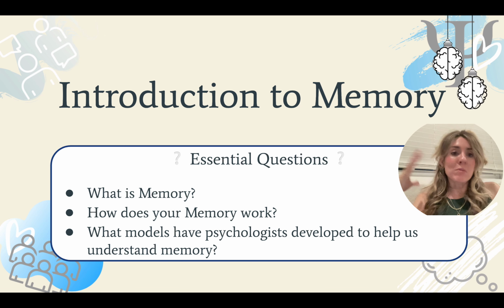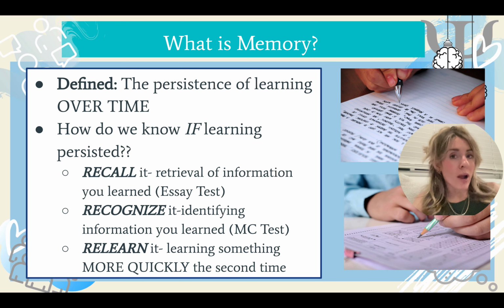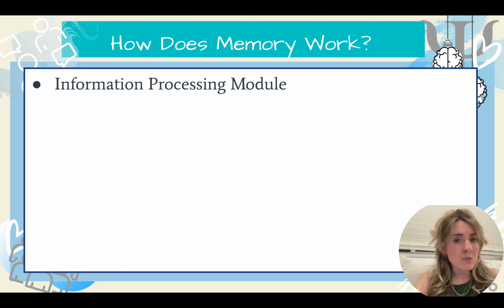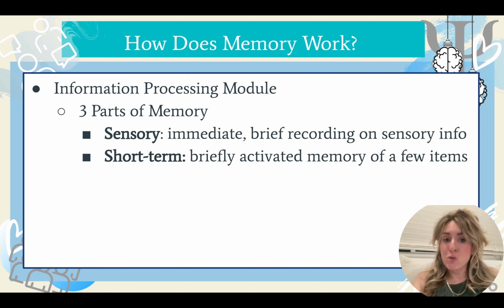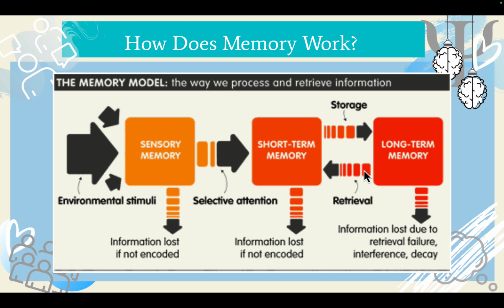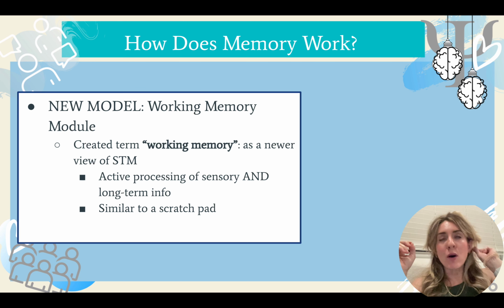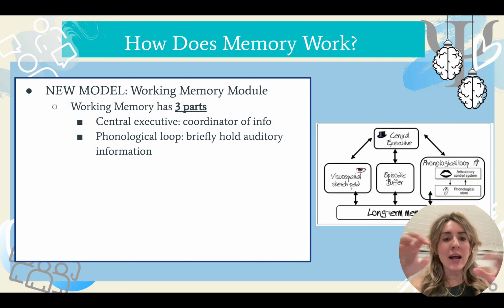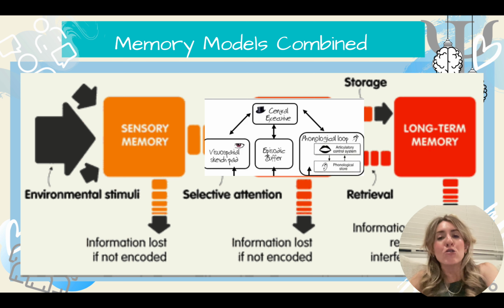AP Psychology: Intro to Memory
Introduction to memory and memory module.